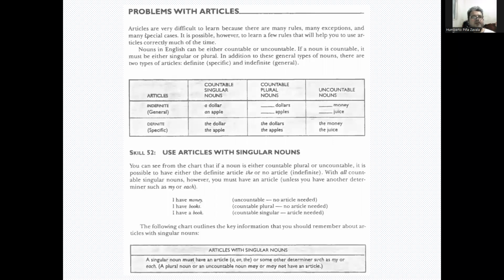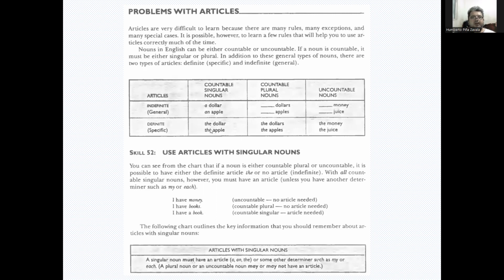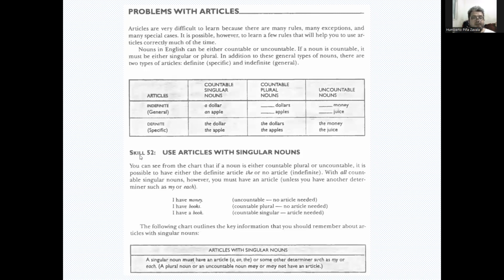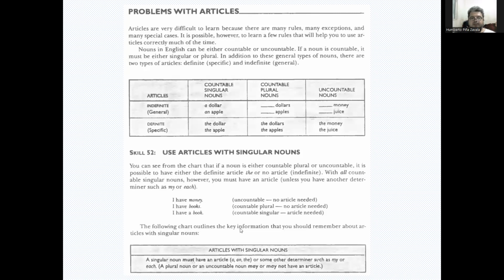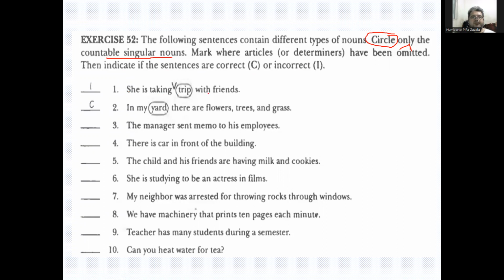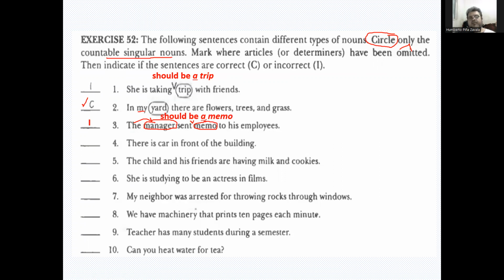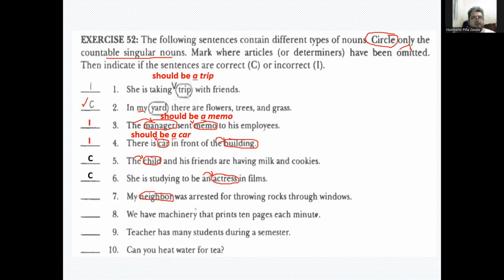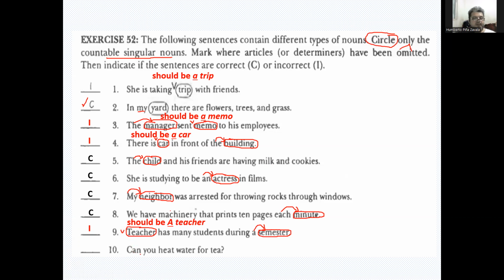TOEFL structure skill 52